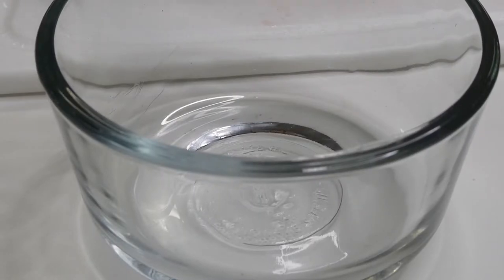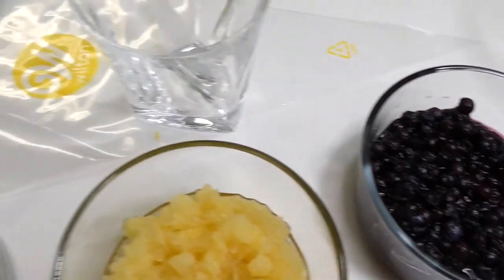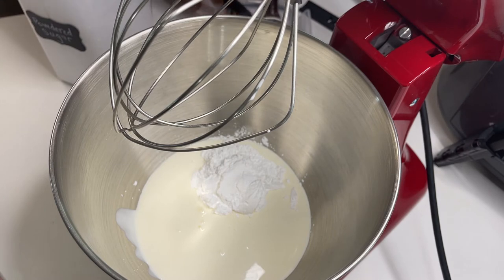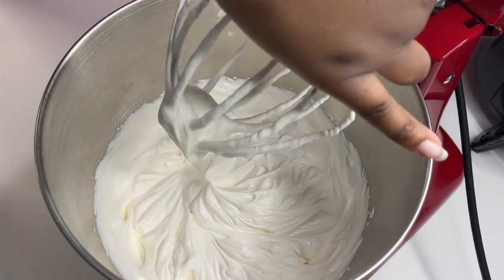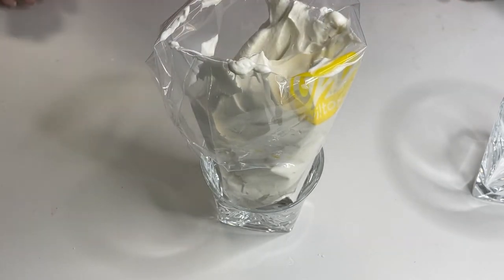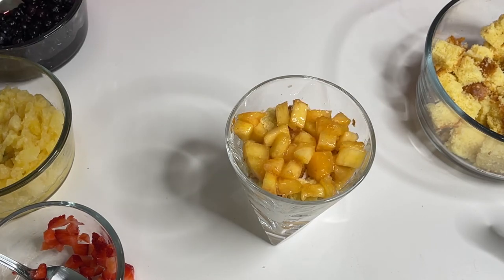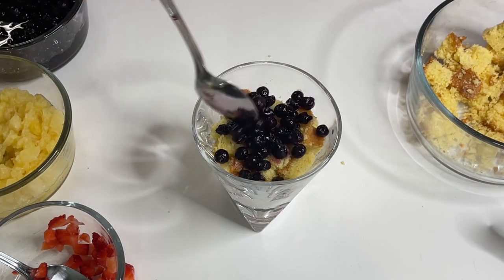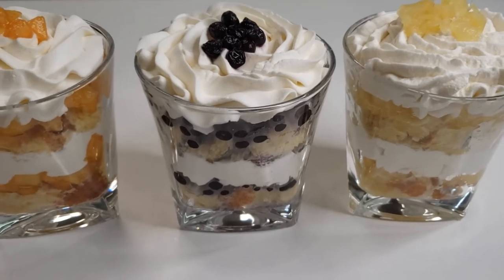How To Make Mini Trifles | P & R Makes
Hey y’all! We have a tasty fun summer treat to share with you all! This will be perfect for activities in the kitchen with the kiddos or just an anytime dessert! We hope you enjoy the video, and we thank you all so much for the support!
- Pam & Ricki

L I S T  O F  I N G R E D I E N T S
- Cake of your choice, cubed
- Fruit of your choice, diced
Whipped Cream
- 2 Cups Heavy Whipping Cream
- ¼ Cup Powdered Sugar
- 1 Tsp Pure Vanilla Extract